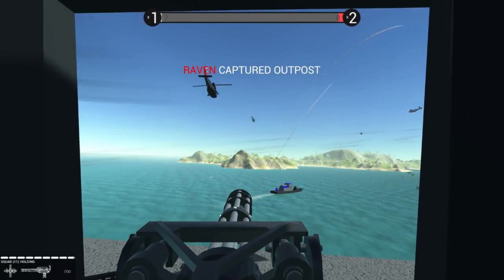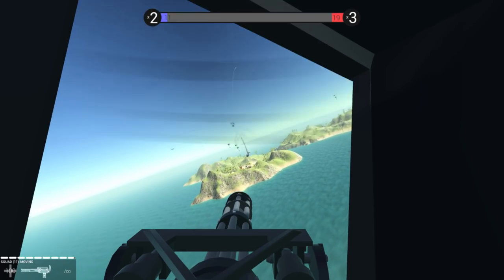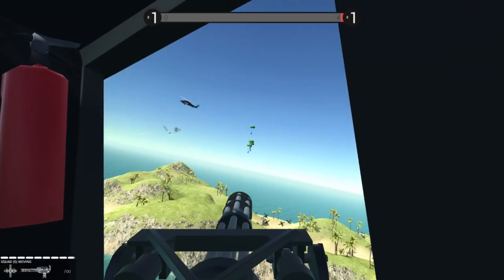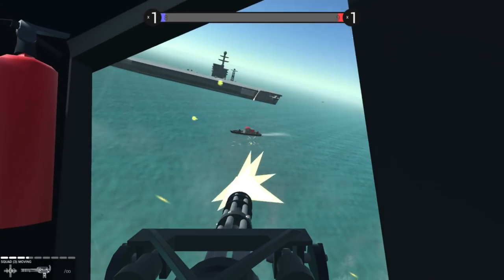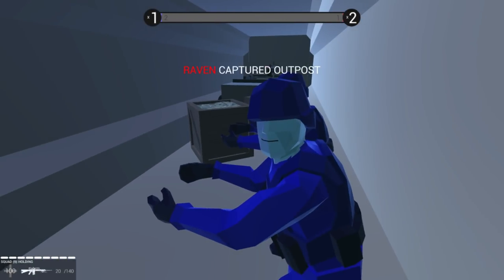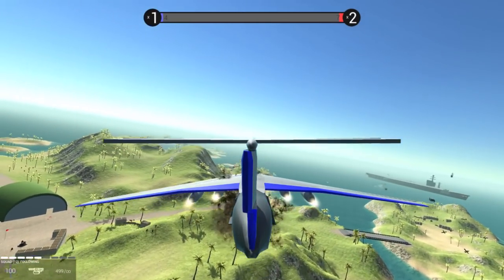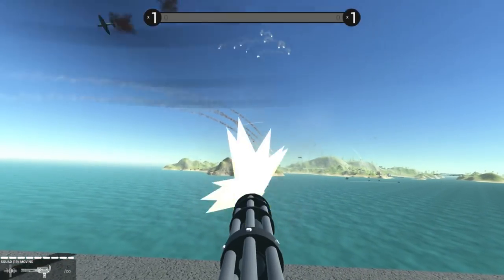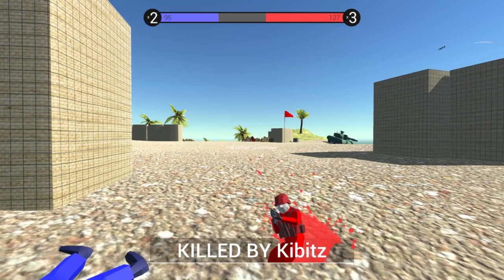NEW BLACKBIRD TRANSPORT HELICOPTER! | Ravenfield New Update Beta Gameplay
If you're reading this, Kibitz has goofed so please let him know in the comments!

About Ravenfield:
Fight upon the Ravenfield together with your Blue allies! Take down those pesky Reds and have fun with active ragdoll physics!
The game is constantly getting new updates, releases, beta versions and mods via the workshop over the course of the game’s development.

Ravenfield is a singleplayer game in the vein of older team-vs-team AI games. The game is designed to be easy to pick up and play, but also rewarding for all skill levels!
Key Features:
Easy-to-pickup, singleplayer mayhem
Fight as infantry, or in ground vehicles, aircraft, or watercraft
Active ragdoll physics combines tactical strategies with a sprinkle of silly fun
The number of combatants is only limited by what your computer can handle!
Ravenfield was developed as an early access game, with major content updates scheduled to be released every 4-6 weeks. Additionally, minor updates may be distributed via a beta branch for those who do not fear slightly more buggy releases.

While some content will be released on a regular basis, other key features will be added roughly in the following order:
Custom map support, Steam Workshop integration, AI Commanding, Campaign mode, Custom vehicle support, Custom gear support, and battleships!

This is gameplay from the beta and alpha build of the steam game Ravenfield. It is a simulation game similar to Battlefield and Totally Accurate Battle Simulator (TABS).. Fly helicopters, drive jeeps, and quads and other vehicles into the fray in this simple but fun fps game!